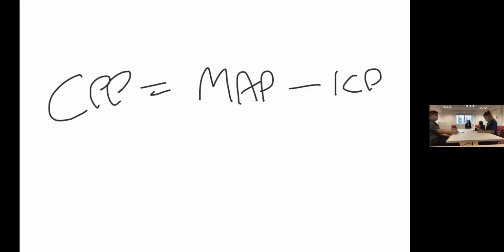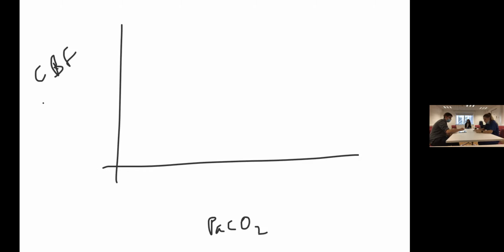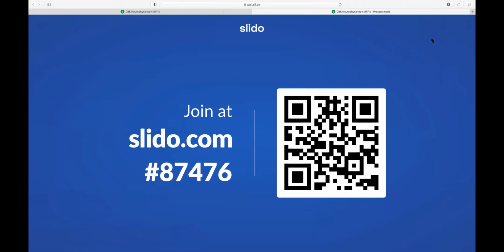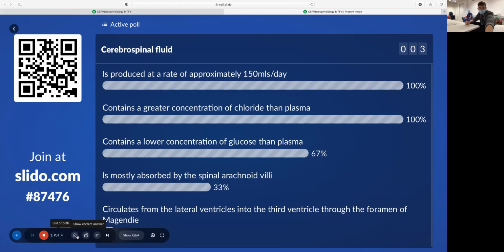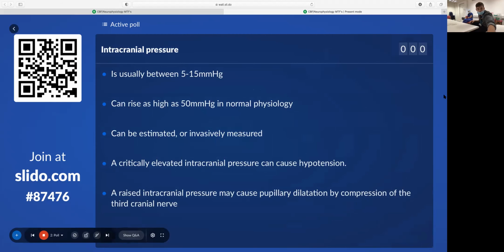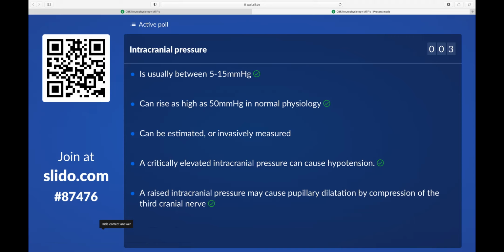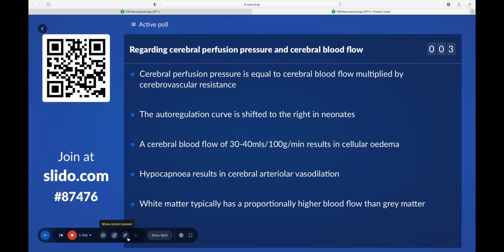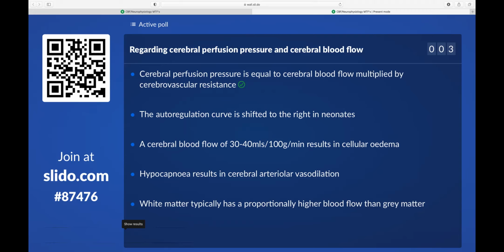FRCA Friday 7 - Cerebral blood flow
Neurophysiology:
Cerebral blood flow
Autoregulation
Effects of hypoxia, hypo/hypercarbia
Production and flow of CSF